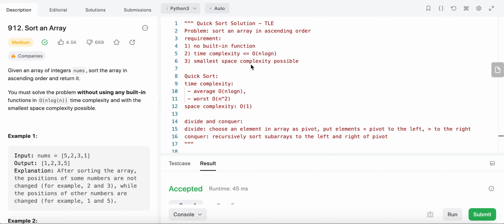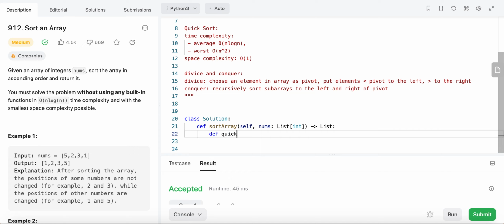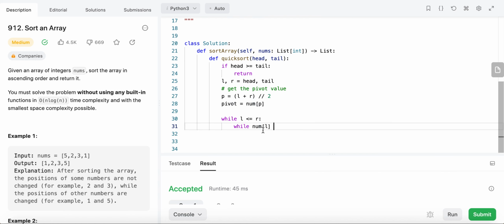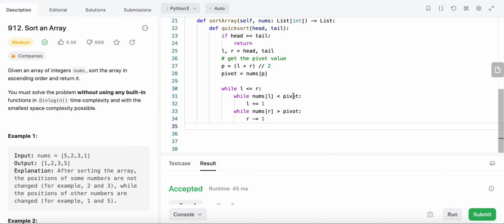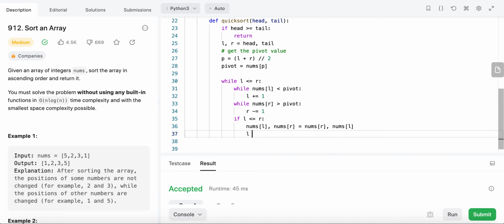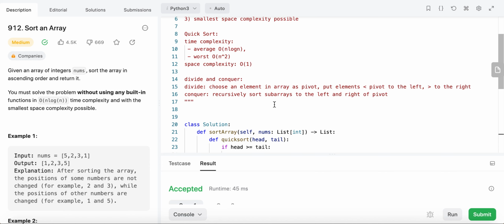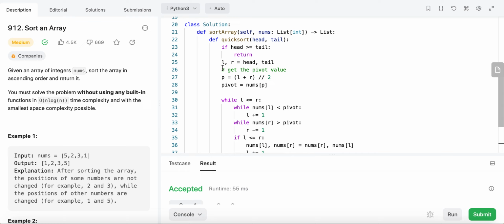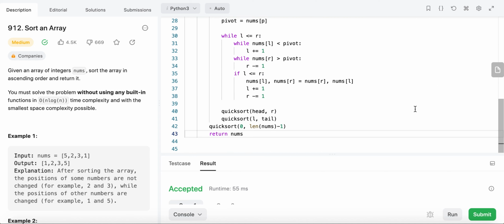Sort an Array - Leetcode 912 - Quick Sort - Python